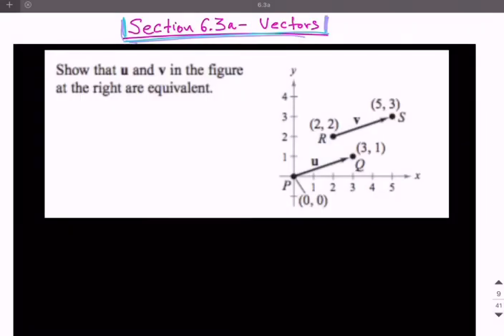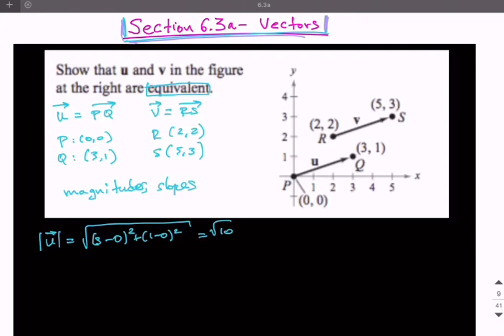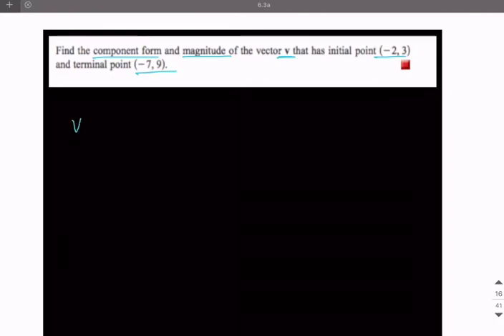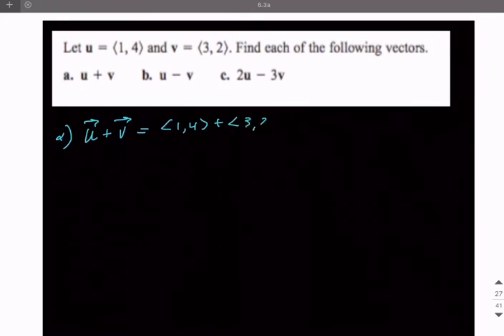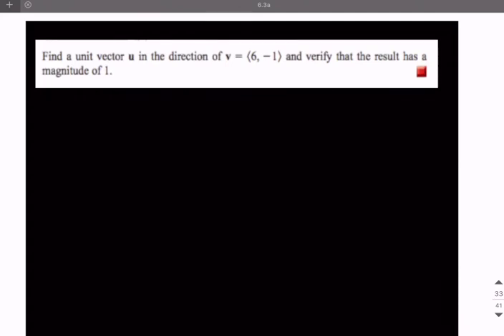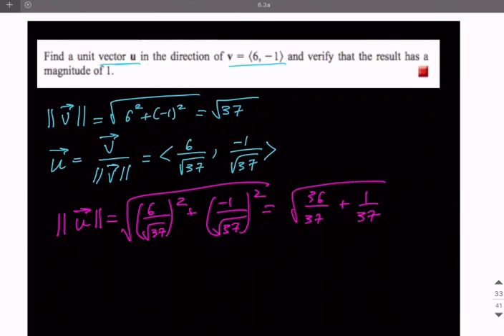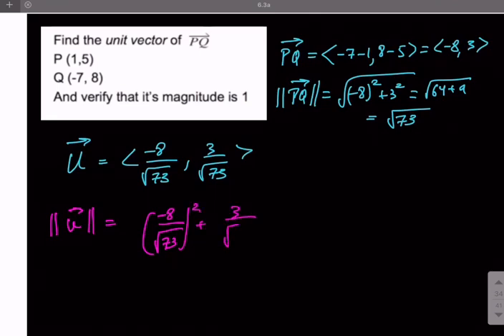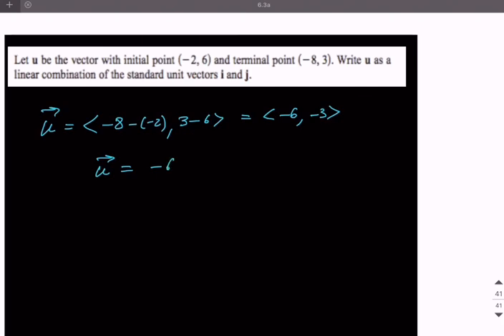PC 6.3a Accompanying video